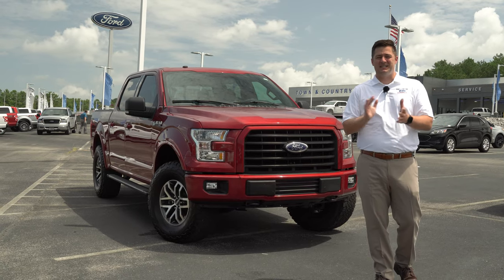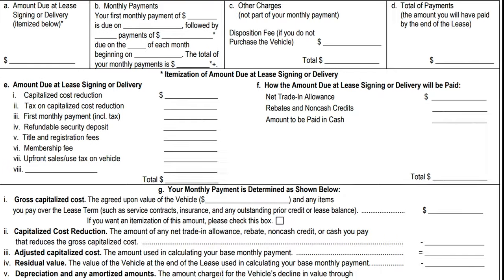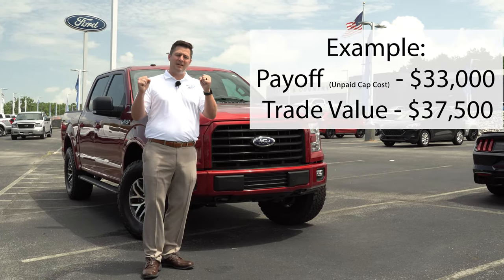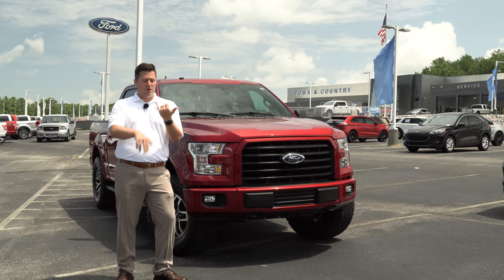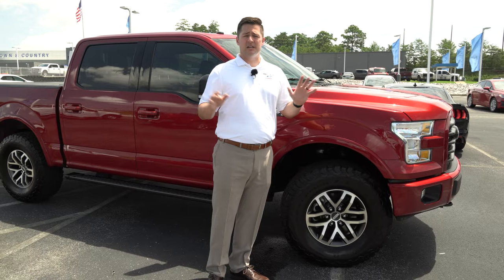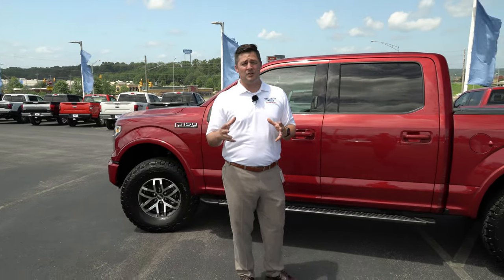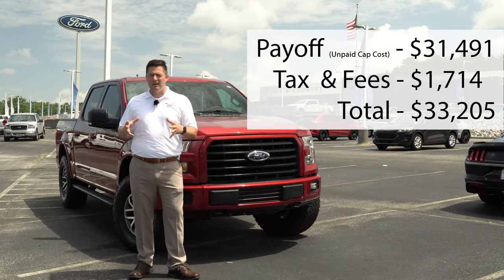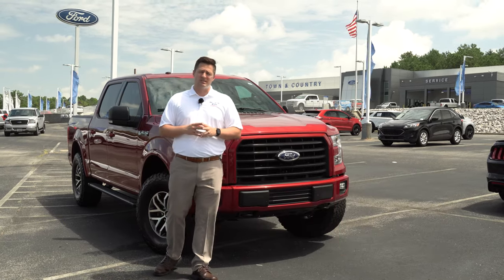What happens if you end your lease early?!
Today we are looking at leasing a vehicle through Ford Motor Credit Company.  We are answering the question, "How can you get out of a lease early."

5041 Ford Parkway, Bessemer, AL 35022